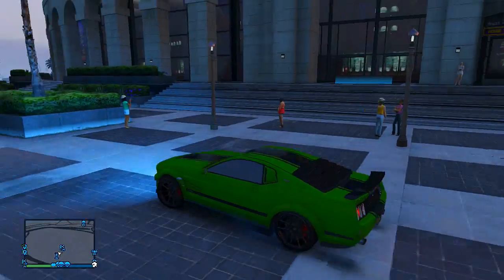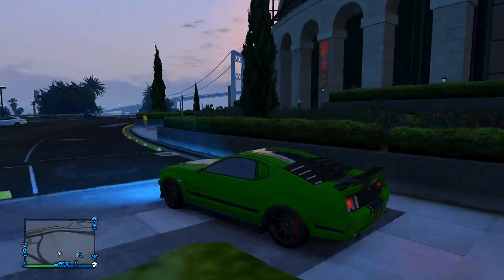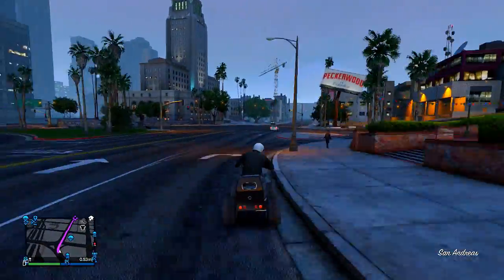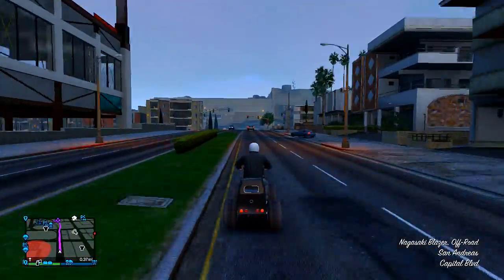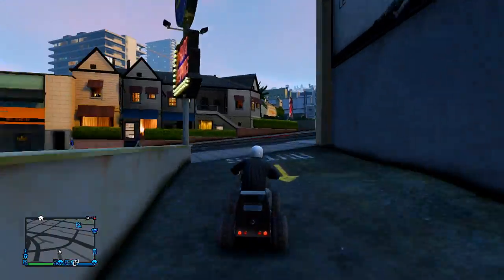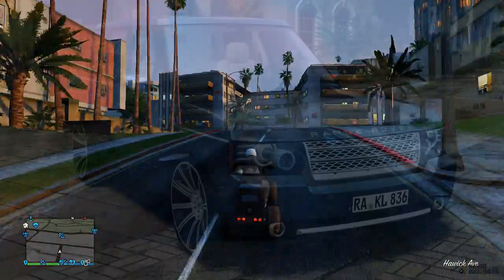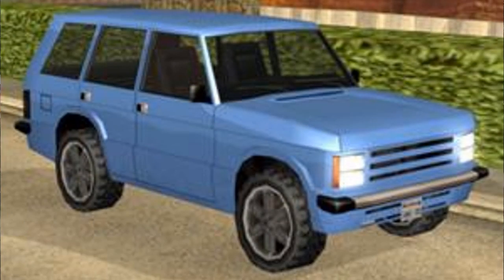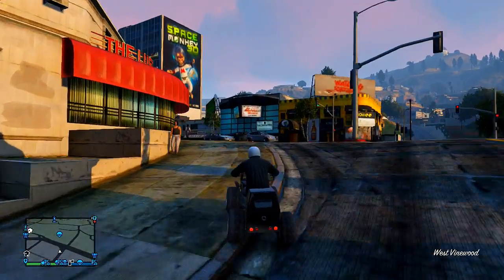GTA 5 DLC - Leaked Rare Cars DLC Zentorno, Massacro & Huntley !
MORE GTA 5 ONLINE VIDEOS

● So what do you guys think of this GTA 5 Online video be sure to let me know in the description below and subscribe for more DLC videos in the future ●